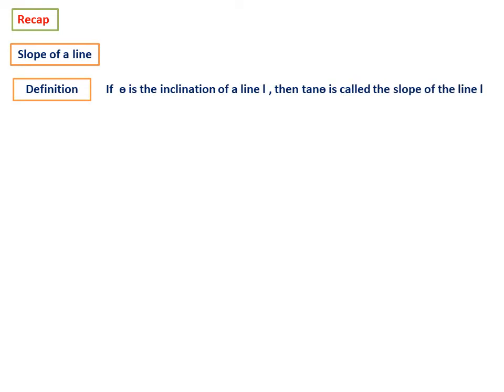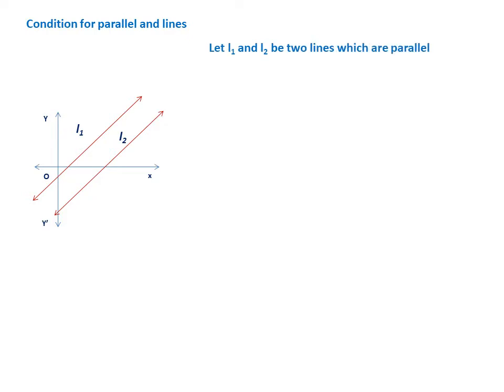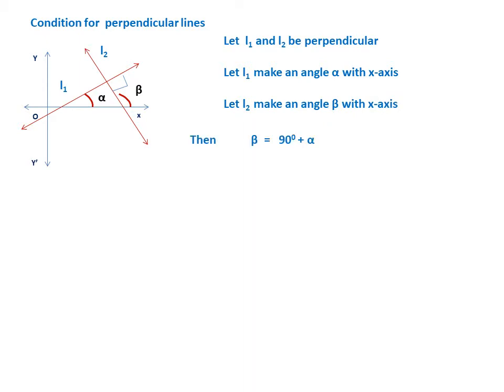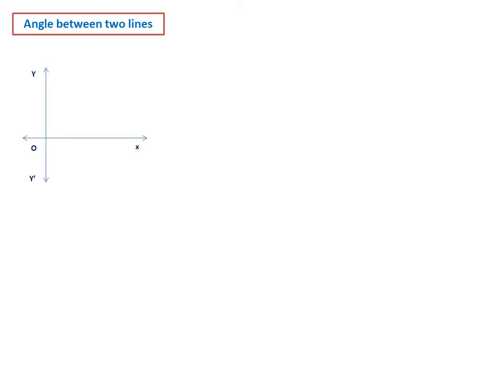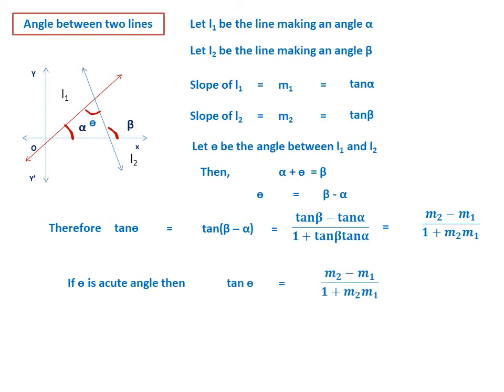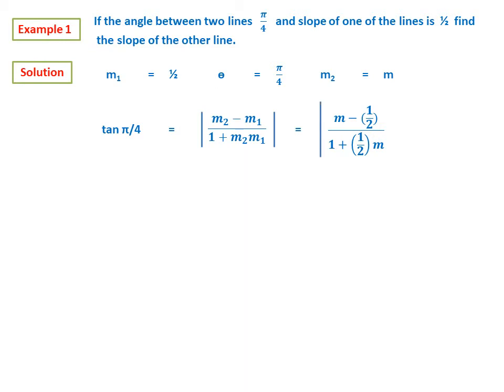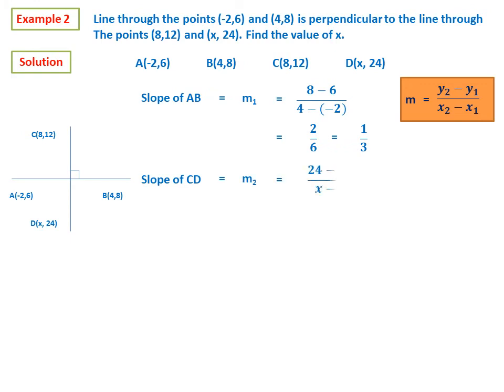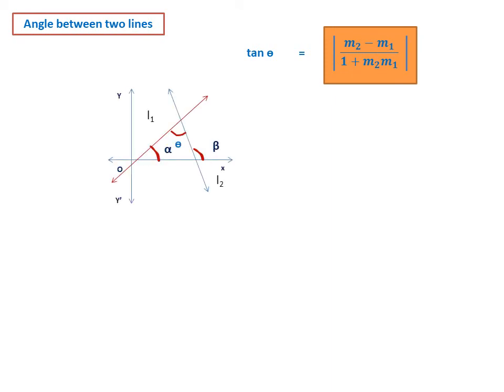CBSE 11 Class CHAPTER 10 st lines lesson 2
Link of the channel is:
This is the second lesson on Chapter 10 Straight Lines. The condition for parallel and perpendicular lines and angle between line are discussed here.